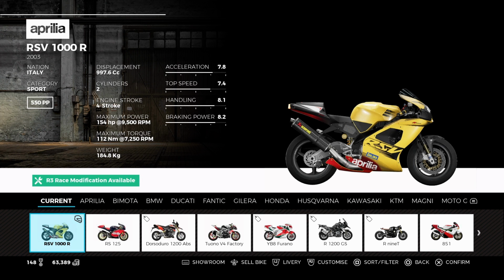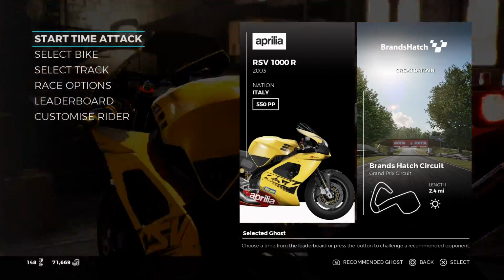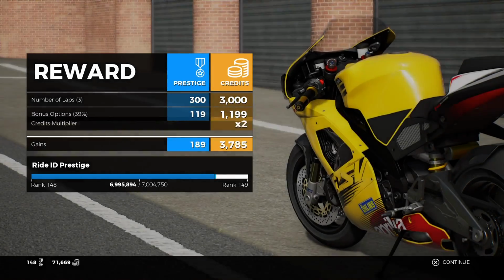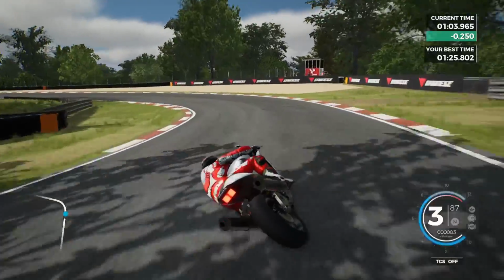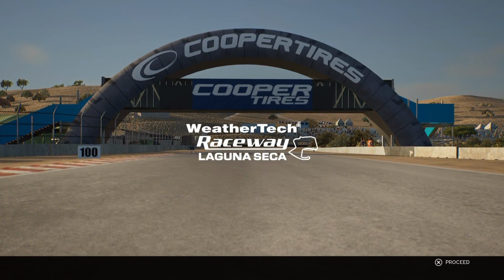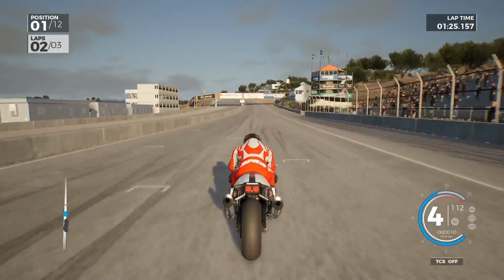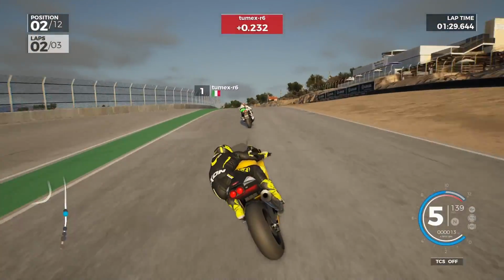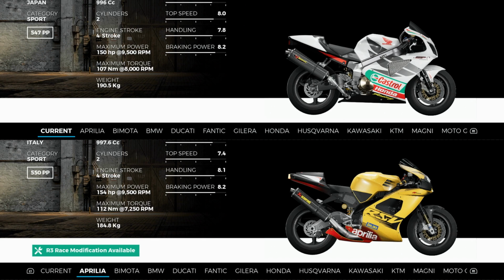RIDE 3 | Honda VTR1000 SP2 VS Aprilia RSV1000R | PS4 PRO | Update 1.08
More than 230 bike models at Day 1, with more than 70 never seen before on a RIDE game. 30 manufacturers, both historical and contemporary, 9 of which completely new. 7 different categories to satisfy all preferences and riding style.

Stijn 25802

🔴 ?sub_confirmation=1